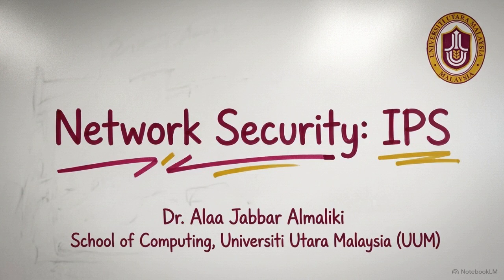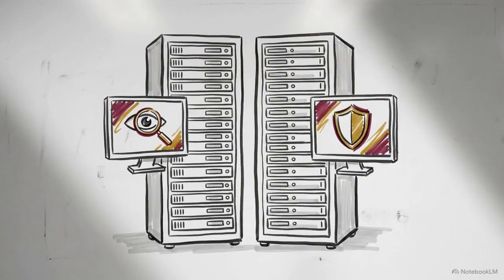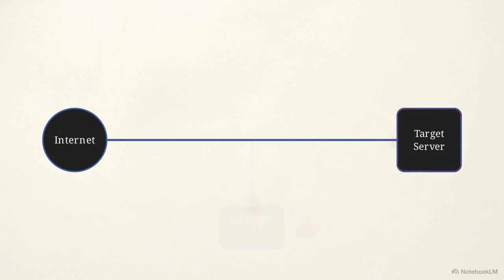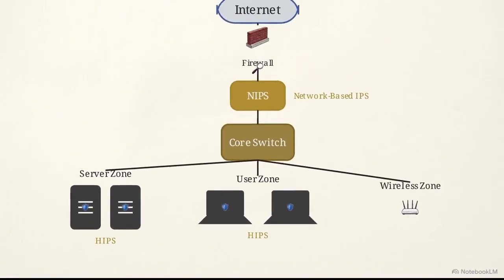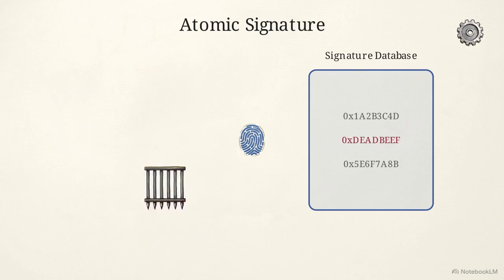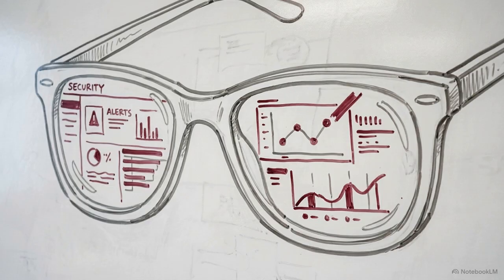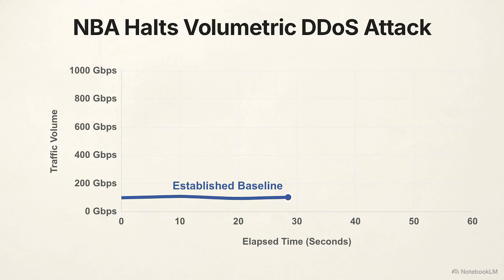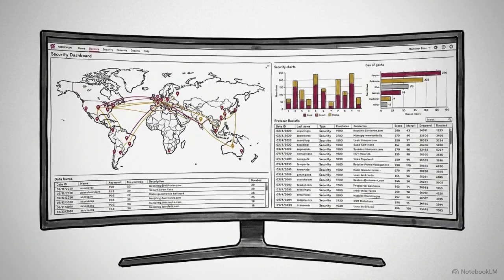NETWORK SECURITY TECHNOLOGY - Implementing Intrusion Prevention Systems (IPS)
تكنولوجيا أمن الشبكات - تطبيق أنظمة منع الاختراق (IPS)
Learn how Intrusion Prevention Systems protect your network. Understand why traditional firewalls are not enough for modern threats.

This lecture explains the core function of Intrusion Prevention Systems within a modern network architecture. We examine the limitations of static rule-based firewalls when facing sophisticated cyber attacks. By analyzing network topology, you will see exactly how an IPS monitors traffic to identify and block malicious activity before it penetrates your environment.

Whether you are studying for a security certification or managing enterprise infrastructure, this overview clarifies the necessity of proactive network security. You will leave with a clear grasp of how IPS security provides a more robust defense layer than legacy methods alone.